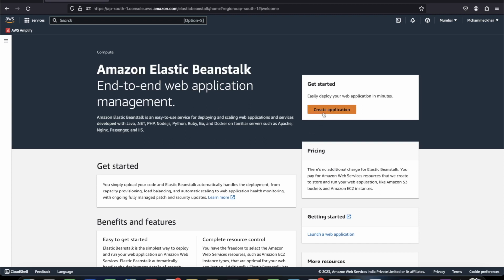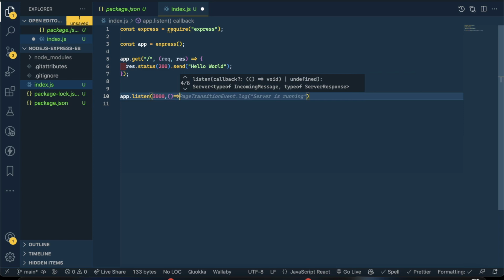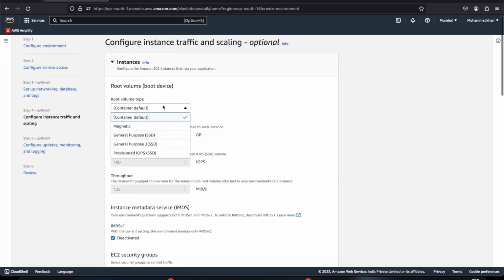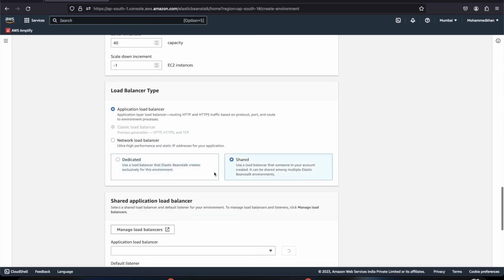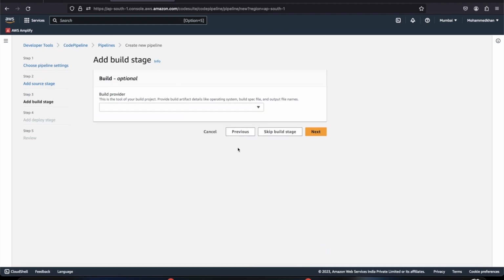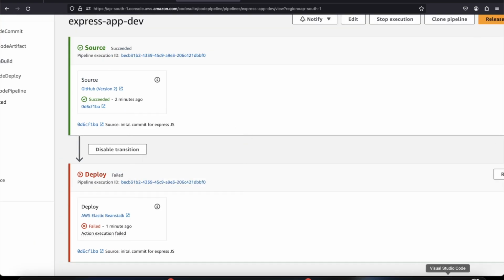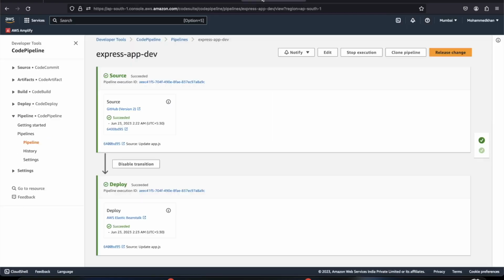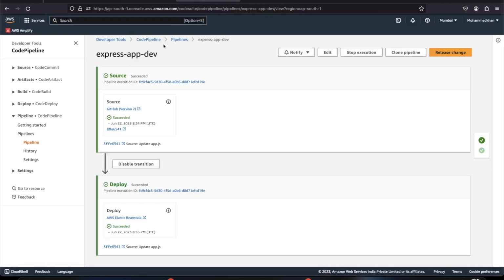Codepipeline with Elastic beanstalk to deploy Node JS application with Github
In this video we will go through each and every step to setup and deploy CI/CD pipeline to node JS